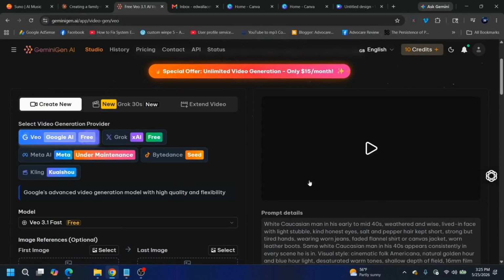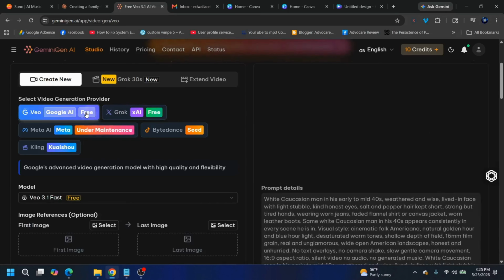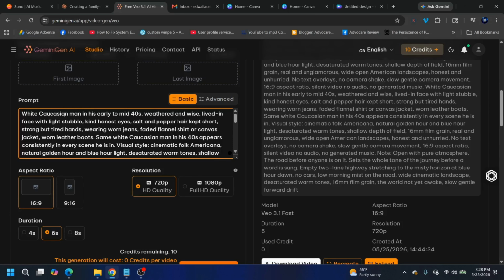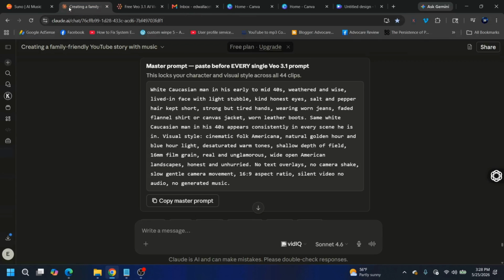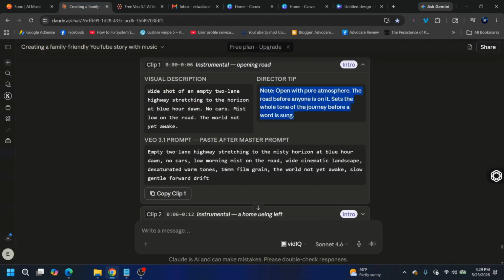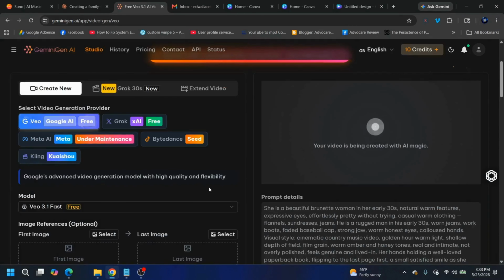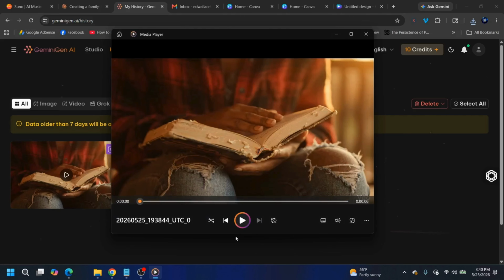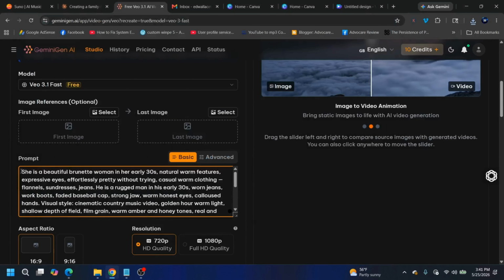GEMINIGEN AI VEO 3.1 | Unlimited Downloads Tutorial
VEO 3.1 100% Working To Create Music Video For SUNO Song
In this Tech Talk, we dive into the capabilities of Google Veo 3, showcasing how to create ai videos from text prompts. While some platforms claim "unlimited videos," we address the practical daily limits and demonstrate efficient ai video generation. This ai video tutorial will guide you through the process, helping you master text to video ai. And Create Unlimited Daily Downloads

I also dive deep into using Claude AI to build "Master Prompts"the secret to creating consistent characters for free across multiple scenes!

Partial Music Video using VEO prompts at the End as a Bonus.

🛠️ Links & Resources:
Video Tool: Geminigen.ai

Music Creator: Suno AI

Prompting Tool: Claude.ai